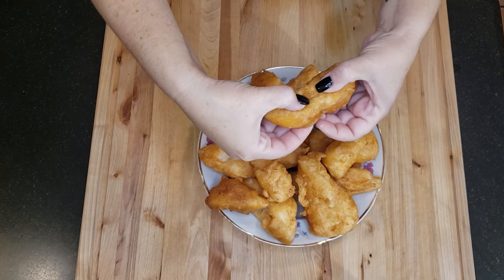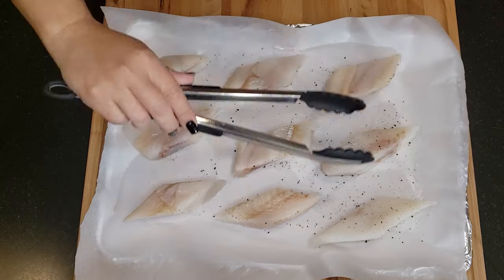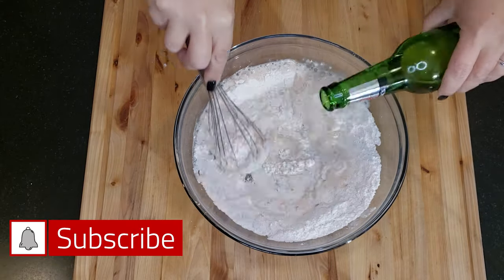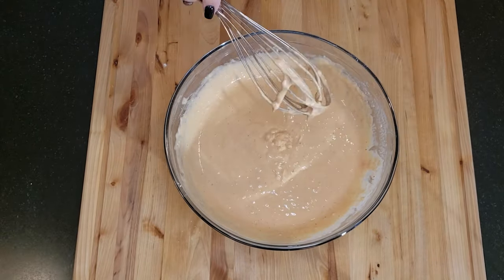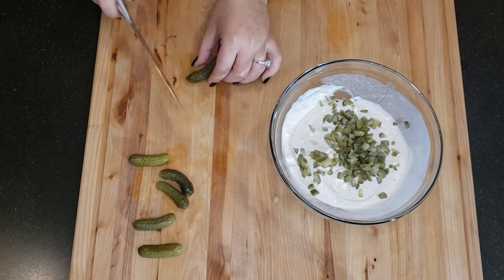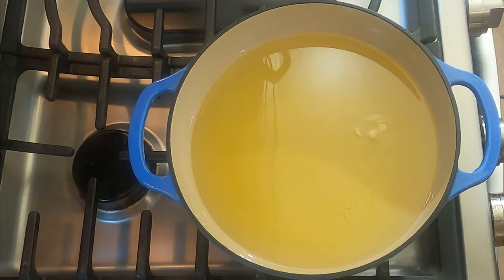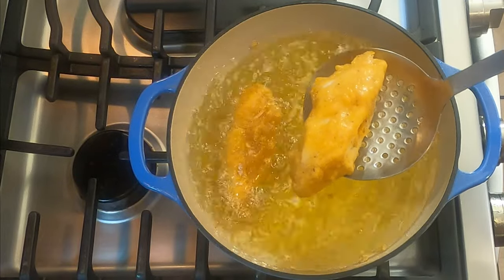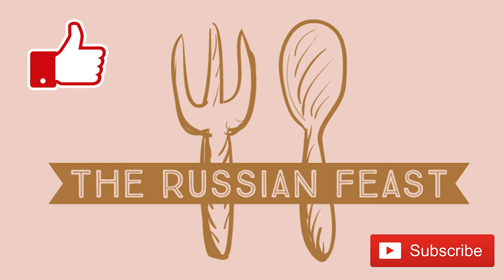Crispy Beer Battered Fish and the Ultimate Tartar Sauce Recipe - Pub Style!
This Pub Style Beer Battered Fish is crispy on the outside and tender and flaky on the inside with The Ultimate Tartar Sauce for dipping. The sauce is creamy, tangy and salty with a hint of fresh herbs. You will never buy store bought tartar sauce again!

Recipe:

For the  Fish:

Cod Fillets - 2 pounds

Salt - 1 Big Pinch

Old Bay Seasoning - 1 Heaping tsp

Smoked Paprika - 1 tsp

Beer - 1.5 bottles (Any type of beer will work for this recipe)

For the Tartar Sauce:

Mayonnaise - 1/2 of a cup

Sour Cream - 2 Tbsp

Capers - 1 Tbsp drained

Cornichons (Baby Dill Pickles) - 3 Tbsp Chopped

Cayenne Pepper - A few dashes to taste

Directions:

Pat the Cod dry with a paper towel.
If you can't get cod, this recipe also works great with tilapia.
Season the fish with salt and pepper on both sides. Let the fish sit while you prepare the batter.

Take 1.5 cups of all purpose Flour and a teaspoon of baking powder and sift them together. Add old bay seasoning, smoked paprika and a big pinch of salt and whisk to combine the dry ingredients. Gradually add 1.5 bottles of beer while whisking until you reach the consistency of pancake batter. Set the batter aside for 10-15 minutes.
Make the Tartar Sauce.
In a bowl, add 1/2 of a cup of Mayonnaise, 2 tablespoons of sour cream, a teaspoon of vinegar, 1 clove of garlic using a garlic press, pepper, a small pinch of salt and a few dashes of cayenne pepper. Mix to combine.
Finely chop some cornishons which are just basically baby Dill pickles. You can also use regular Dill pickles as well if you have those on hand already.
The number of pickles you need will depend on their size. You will need about 3 tablespoons chopped.
Next, finely chop a few sprigs of Dill and a few sprigs of parsley. About 1 tablespoon of each. Add the herbs to the bowl and whisk to combine.
Cover with plastic wrap and place in the refrigerator while you fry your fish.

Heat vegetable oil on medium heat. Test the oil by putting a drop or 2 of the batter into the oil. If the oil starts to sizzle and the batter floats to the top right away, the oil is ready for frying. You want the temperature between 350 and 375 degrees. Using a pair of tongs, dip your fish in the batter until evenly coated. Slowly lower the fish into the oil. Only fry a couple of pieces at a time to avoid overcrowding otherwise the temperature of the oil will drop too low and the fish will end up steaming instead of frying. The fish fries quickly so keep an eye on it. It only takes about 4-5 minutes depending on the thickness.

Use a skimmer or a large slotted spoon to remove the fish from the oil and place on a baking rack to drain. I covered my baking sheet with tin foil for easier clean up. 1 less thing to wash later! Repeat this process until all of the fish is fried. Season with salt while the fish is still hot. Serve immediately with the ultimate tartar sauce. Enjoy!